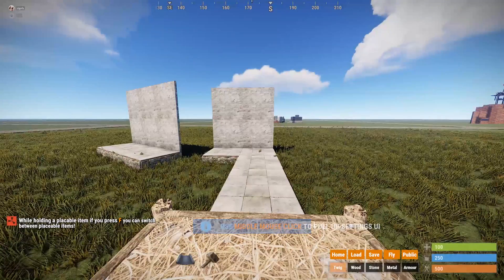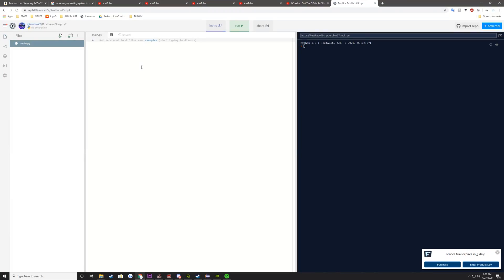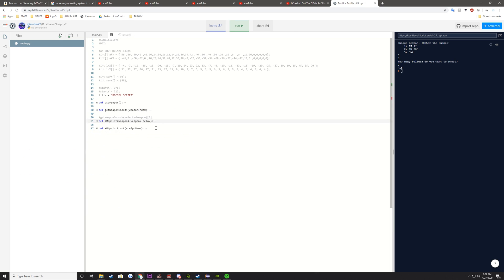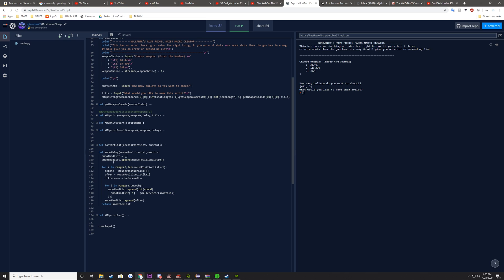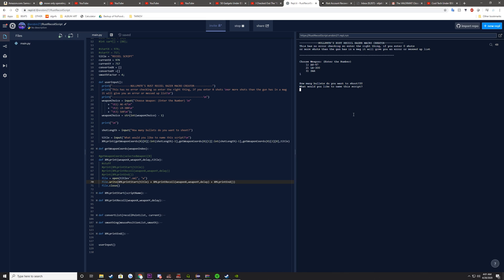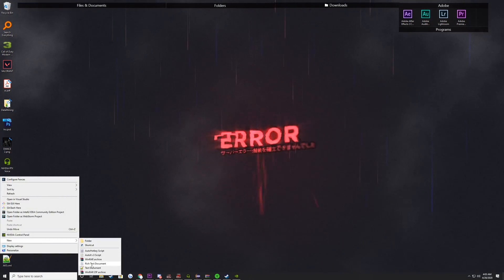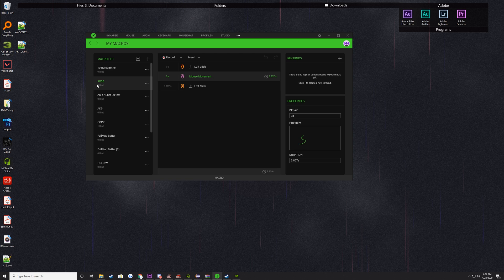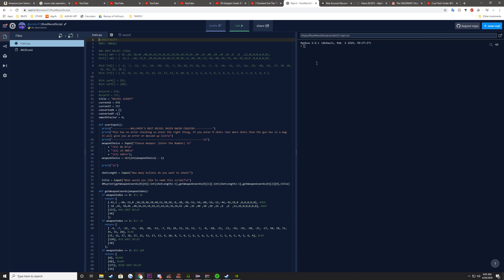Rust Razer Recoil Macro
HOW TO GET THE MACRO:
Timestamp:  4:18

1. Go to this link with the code
2. Either download the existing files as zip by clicking the icon of the 3 dots and choosing download as zip
OR
Run the application by clicking run and choose what type of script you want yourself
3. import the .xml files you downloaded into razer synapse

IF the new file does not show up then refresh the page, if it doesn't show up in the zip you downloaded then create your own .xml on your computer and follow the steps at 5:10

Sensitivity: .5
DPI: 800
FOV: 90